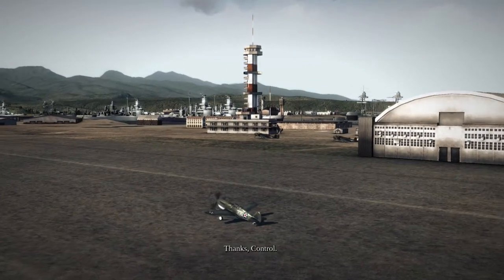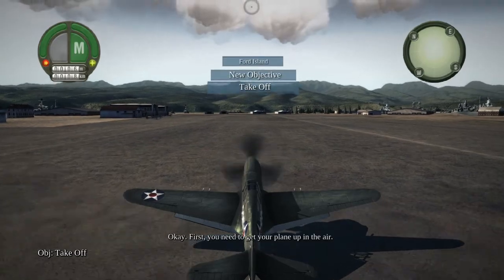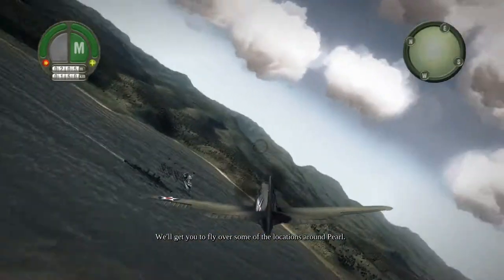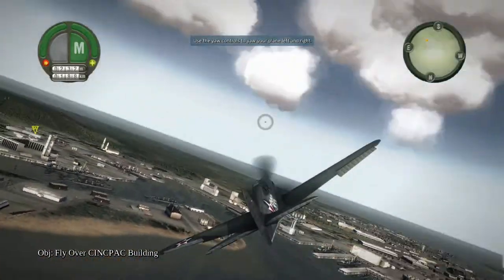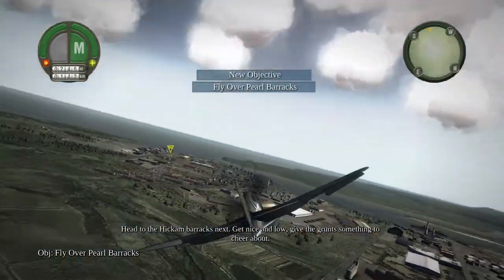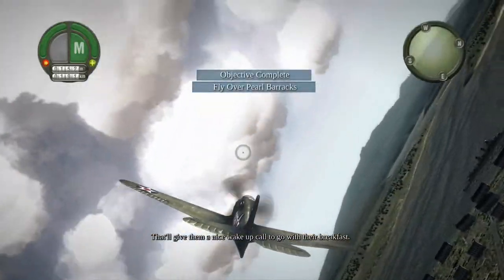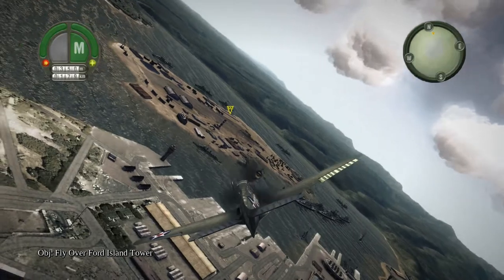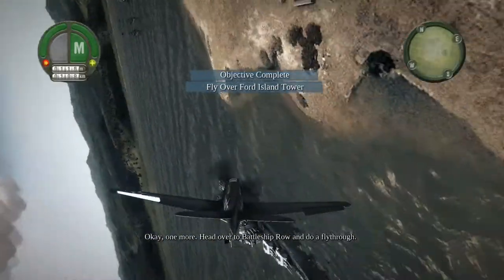Damage Inc Pacific Squadron WWII PC Gameplay Maxed Out [HD 1080p]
Take to the skies in one of over 30 accurately represented aircraft and defend the Pacific Theatre from invading enemy forces. Fight your way through intense air-to-air, air-to-ship, and air-to-ground combat while piloting dive bombers, fighters, and torpedo bombers over visually striking, historically accurate locations.

From the surprise attack on Pearl Harbor to the fierce Battle of Iwo Jima, outmaneuver your foes through more than 20 multi-objective single-player and co-op missions, or engage in head-to-head dogfights against online rivals. Whether flying alone, alongside, or against your teammates, use your aerial arsenal to devastate the enemy and dominate the air.